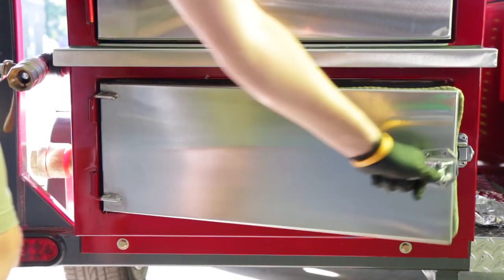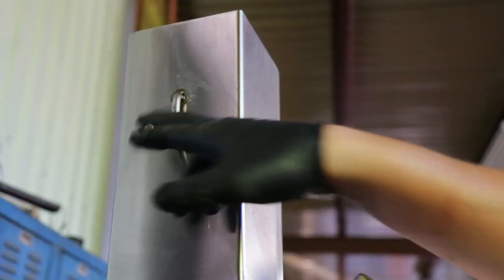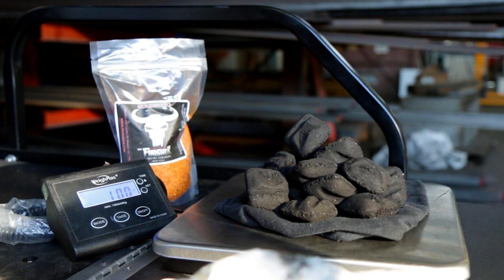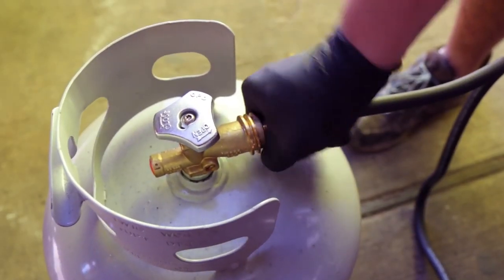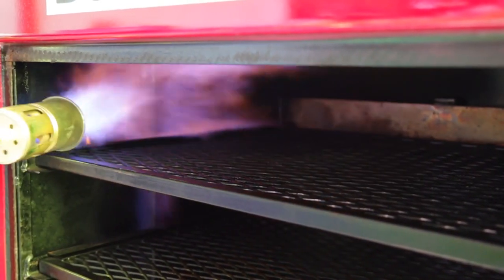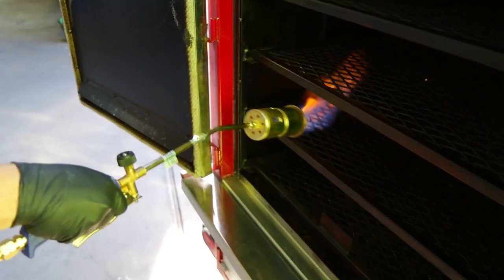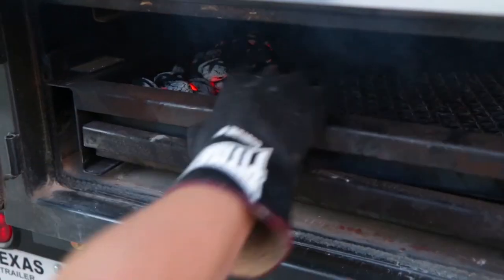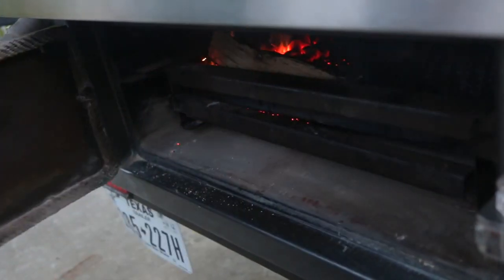How to Light a Pitmaker Vault Smoker!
Here's a quick method to light your BBQ Vault and achieve burn times.  There are a lot of methods out there incorporating using a the charcoal minion method of gaining base heat over time using a charcoal trailer and this is one of those.  Please remember, that there are  many methods and shapes that will work however.  We encourage using your new pit and gaining experience in what works for you.